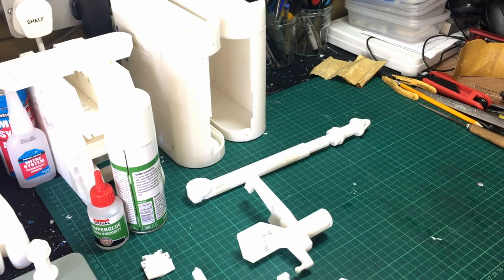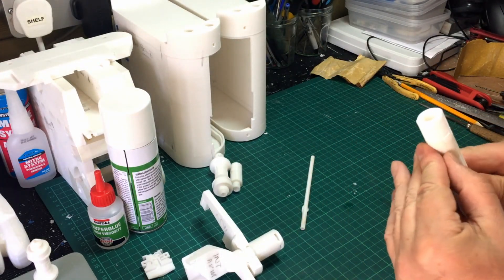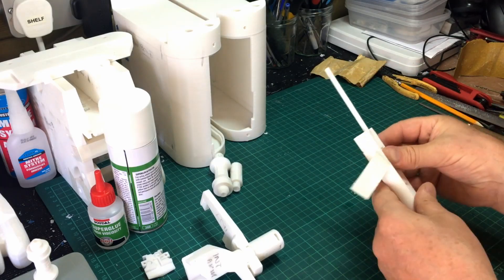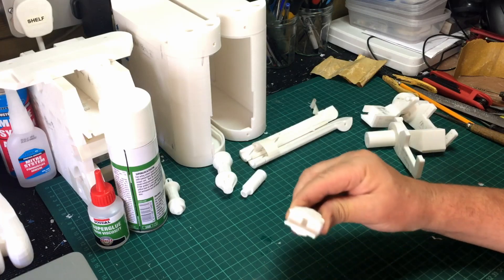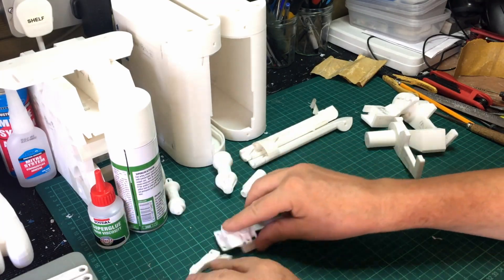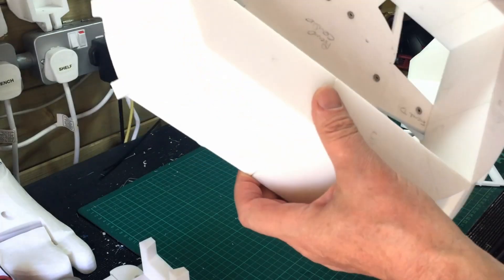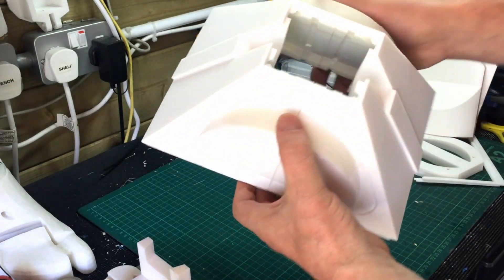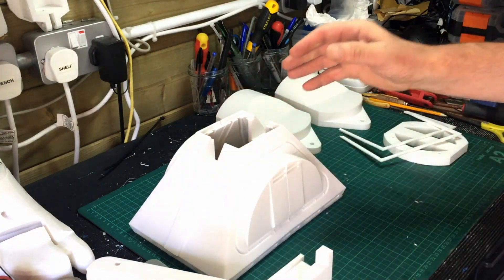R2D2 Droid Build Part - 11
An R2D2 droid as a companion for Nigel my InMoov robot.
This is part of a series of builds

This is a 3D print using Michael Baddeleys excellent STL files